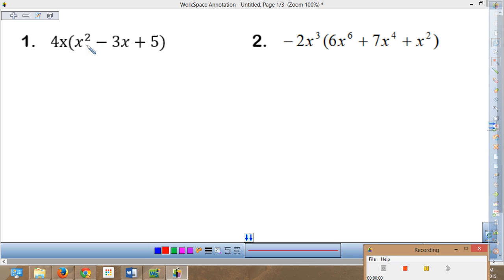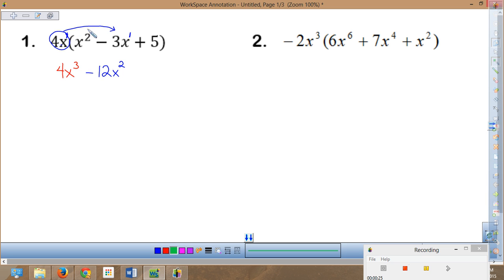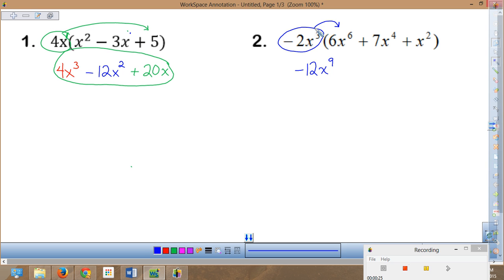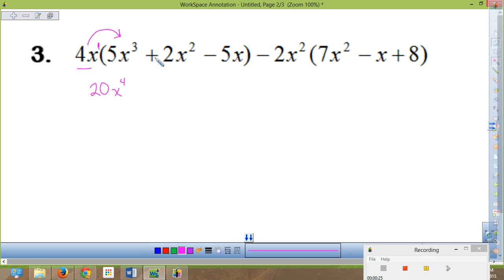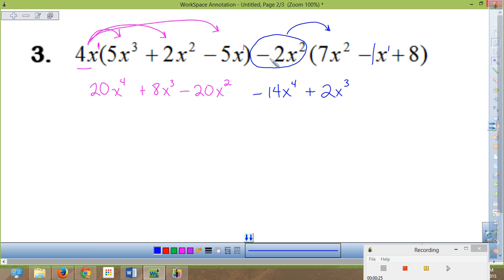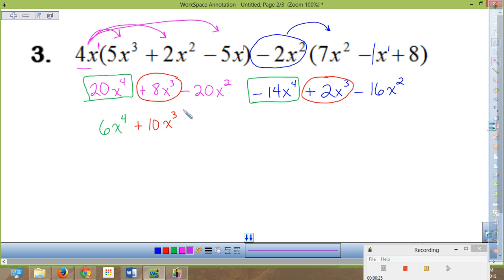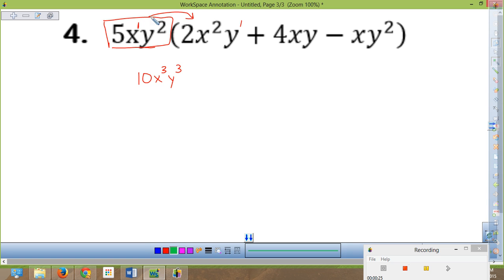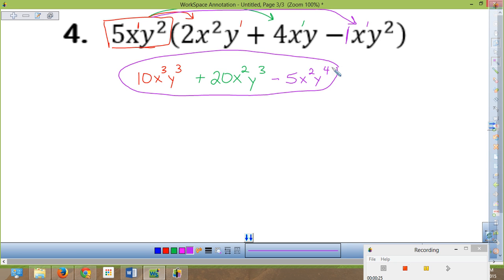Foundations Unit 4 Study Guide Obj 1